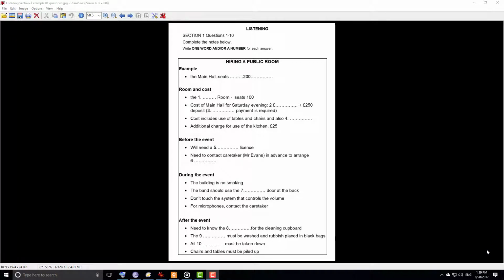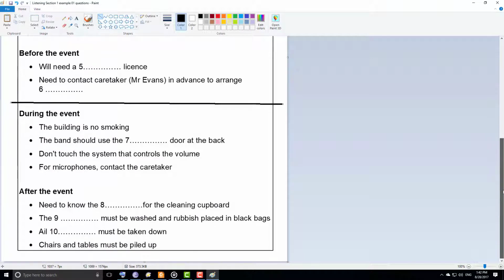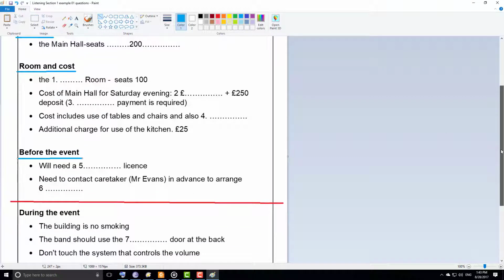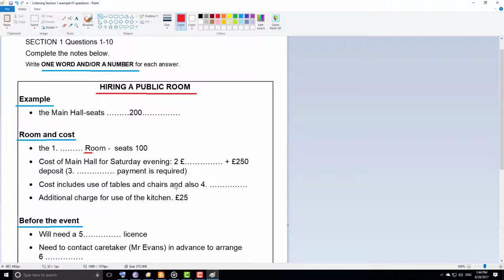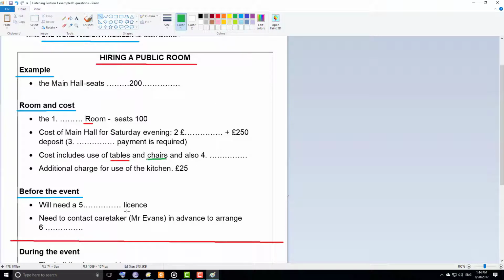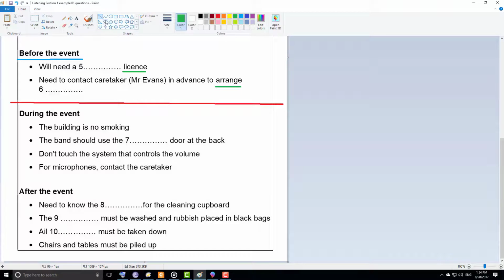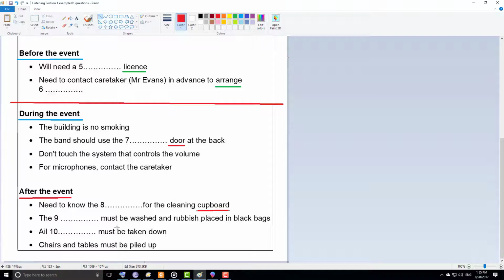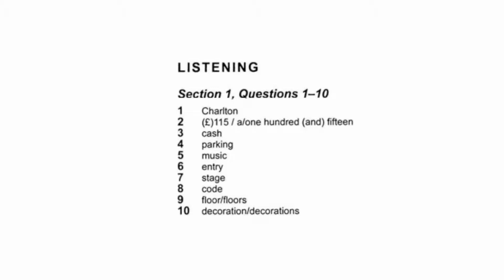Listening Section 1 example 01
IELTS Listening Section 1 example 01